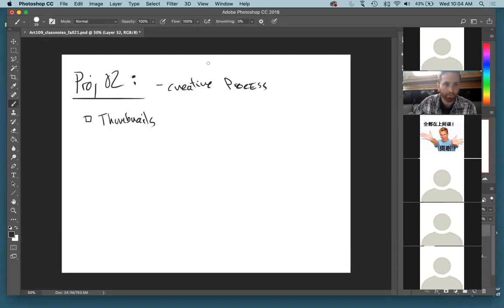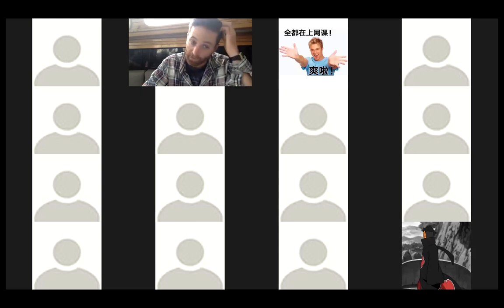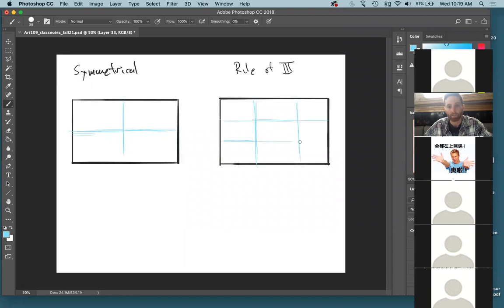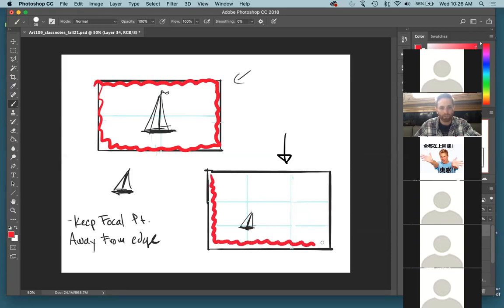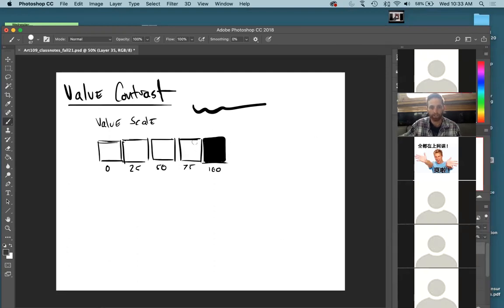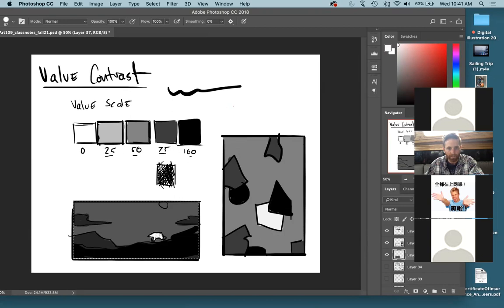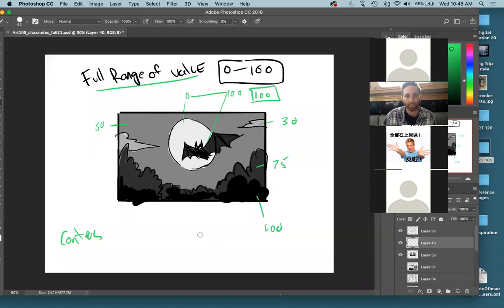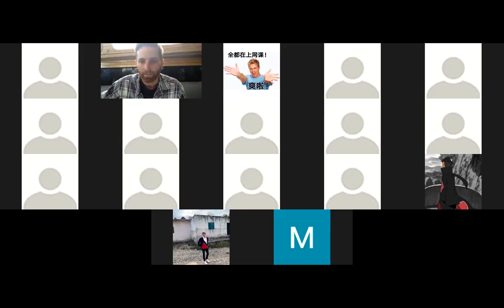Art 109 Fall '21 Week 4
-Proj 02
-Rule of III
-Value Contrast